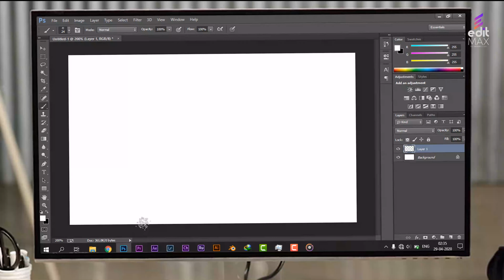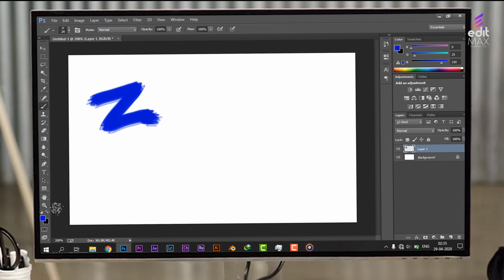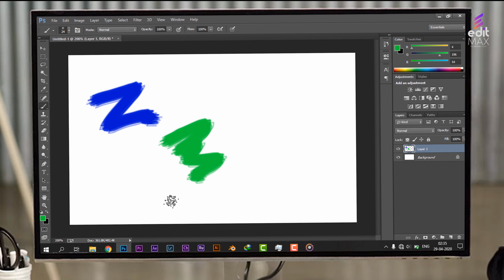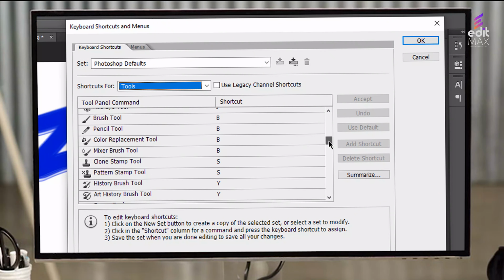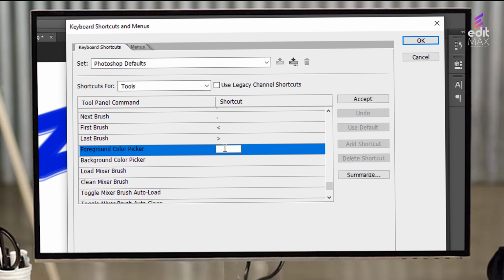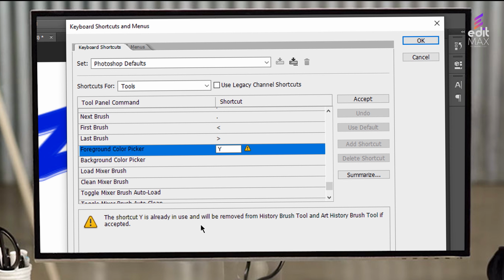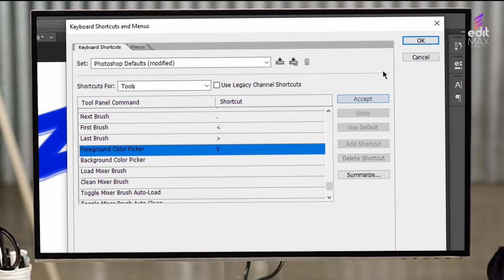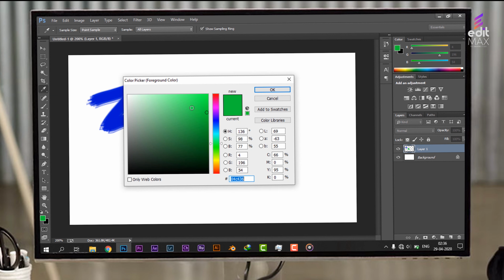Quickly Access The Foreground And Background Color Pickers In Photoshop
Today I'm gonna share with you how to quickly access the foreground and background color pickers by assigning keyboard shortcuts to them.
This is a quick tutorial for a super helpful trick to pick the perfect complementary color without using a color wheel.
It will help you to understand the color picker in photoshop, just like the color cube and how to use the HSB Values to your advantage.